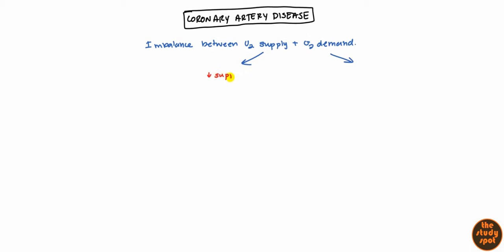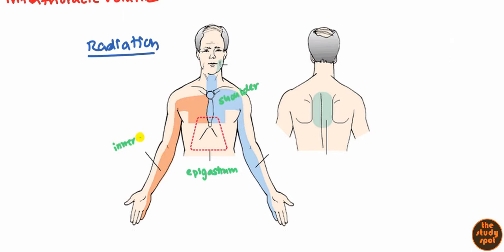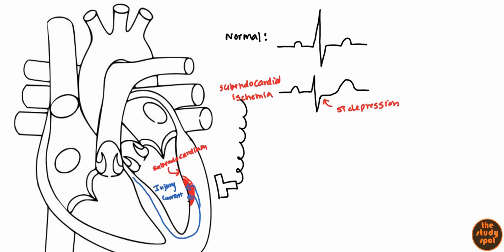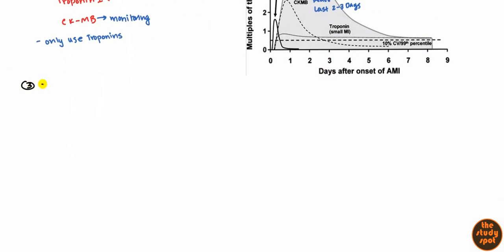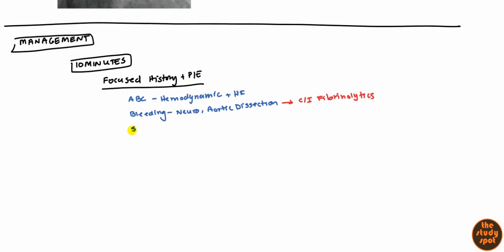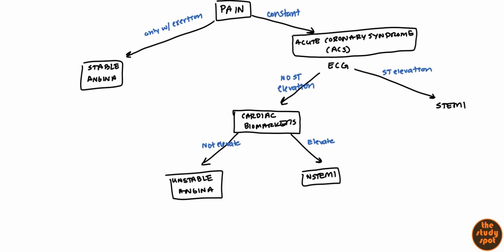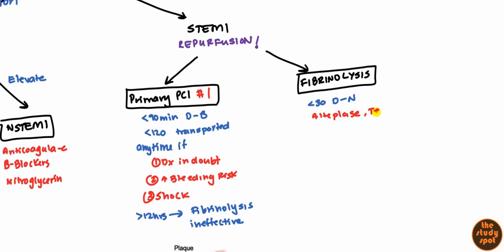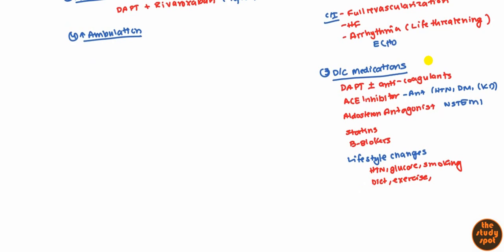Myocardial Infarction and Angina for USMLE Step 1 and USMLE Step 2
Handwritten Video lecture on Myocardial Infarction/Angina for the USMLE Step 2. Will be covering Pathogensis, Clinical Signs and Symptoms, ECG and Diagnosis as well as Management

Coronary Artery Disease occurs when there is an imbalance between oxygen supply of the heart with the oxygen demands of the heart.

ETIOLOGY/CAUSES
Decreased Oxygen supply - Atherosclerosis, Prinzmetal Angina, Arterial Thrombi, Coronary Emboli, Aortitis, Dissection

Increased Oxygen Demand - Hypertrophy, Catecholamines, Tachycardia

RISK FACTORS
Modifiable - LDL and HDL, Hypertension, Diabetes, Obesity, Smoking

Non-Modifiable - Family History, Male, Greater than 64 years old

Pain - tightness, squeezing, knot in chest, heavy weight, toothache and jaw ache, lump in the throat. Exacerbated with exertion and recumbency, sleeping. Percipitated by heavy meal, cold, sexual activity. Radiation to epigastric, shoulders down to fingers, lower jaw, subscapular space in the back. Relieved with nitroglycerin, rest. Usually occurs in the early morning due to increase sympathetic acitivity and platelet aggregation

Angina Equivalent - dyspnea, nausea, fatigue. Usually seen in elderly and diabetic.

PHYSICAL EXAMINATION
Tachycardia and hypertensive due to pain.
Auscultation may show S3/S4 or paradoxical S2 split.
Levine's Sign will show clenched fist on the chest.

ECG Findings
Subendocardial ischemia shows ST Depression or T wave inversion.
Transmural Infarct shows ST Elevation or hyperacute T wave.
Pathological Q wave develops along with R wave depression. Usually takes a few hours to develop.
After a few days there is a much deeper Q wave and t wave inversion.

CARDIAC BIOMARKERS
Troponin T and Troponin I are more specific than CKMB. Troponin peaks at 12 hours and last for weeks. CKMB rises in a 2-3 hours and goes down in 2-3 days.

STRESS ECG
Patient walks on treadmills while being monitored by ECG until reach 85 percent of maximum heart rate. Positive if symptoamtic, ECG changes, drop in blood pressure, ventricular tachycardia.

ECHO
Shows wall function and may show akinesia or hypokinesia. Used for patients with chronic angina, prior MI, pathologic Q wave and Heart Failure

Electron Beam CT
Calculate Calcium to calculate aggetson score which is prognostic

Coronary Angiography
Detects which arteries is occluded.

MANAGEMENT
First 10 minutes - Check for hemodynamic stability. Ask for recent bleeding neurological condition, and aortic dissection. Use of cocaine or Ergotamine (prinzmetal angina). Determine if RV or LV Infarction. Initial treatment consists of aspirin, clopidogrel, B-blocker, ACE Inhibitor, Statin, and Morphine. Nitroglycerin. Oxygen is only given if saturation is less than 94 percent.

CLASSIFICATION
STABLE ANGINA - Pain only at rest. Patient should be stress ECG or Echo. If positive than perform angiography. Minimize risk factors by decreasing LDL, increasing HDL, statins, beta-blockers

ACUTE CORONARY SYNDROME - Constant Pain
UNSTABLE ANGINA - No elevation of cardiac markers and No ST Elevation. Anti-coagulate, B-Blockers, Nitroglycerin.

TIMI SCORE -
Age greater than 65, Markers, ECG Changes, Risk Factors, Ischemia in 24 hours, CAD, Aspirin in last 7 days. Score of 0-4 is low risk and can be treated medically. 5-7 shoudl undergo cathetrization.

NSTEMI - No ST elevation, but positive cardiac biomarkers

STEMI
These patients require PCI within 90 minutes. Especially if high risk. If symptoms greater than 24 hours, than fibrinolysis is ineffective because clot is too strong.

FIBRINOLYSIS - not preffered due to high bleeding risk. Use aleteplate, tenecteplase. Only indicated if PCI is unavailable. If fibrinolysis doesn't work than must do rescue PCI.

CORONARY ARTERY BYPASS GRAFT - Done after complicated PCI, Left main Artery involvement or three vessels involved. Severely LV ejection fraction. Or complications such as septal rupture, papillary muscle rupture and aneurysm.

NON-ACUTE MANAGEMENT
Continue anti-platelets - aspirin, clopidogrel
Nitrates - prophylactic
Anti-coagulants - risk of emboli
Increase ambulation